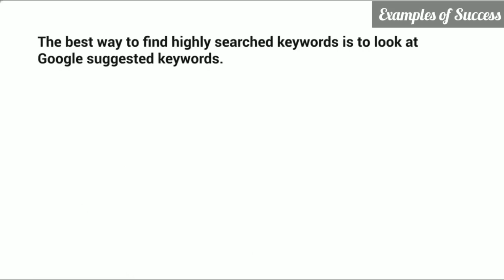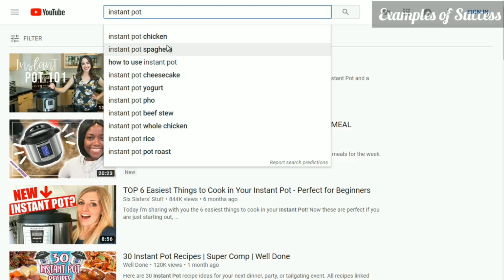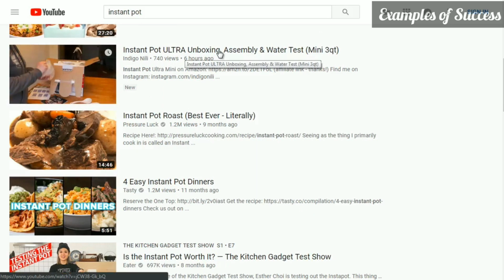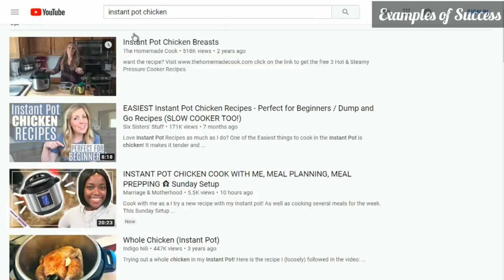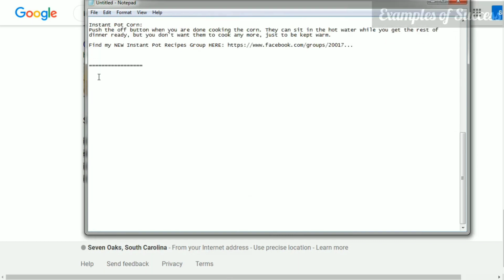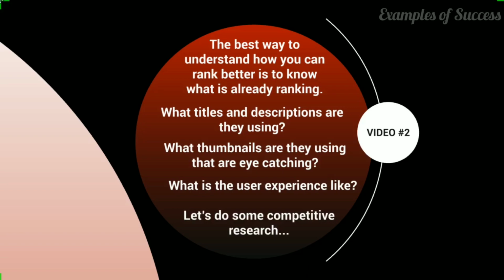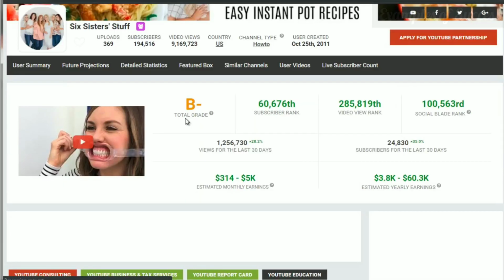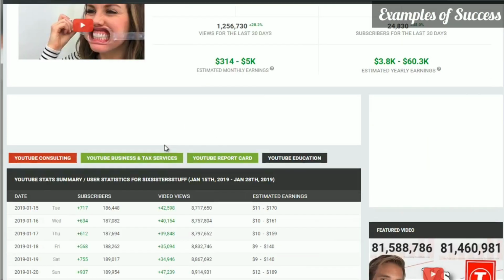How to Get More Views on YouTube? YouTube SEO Part - II